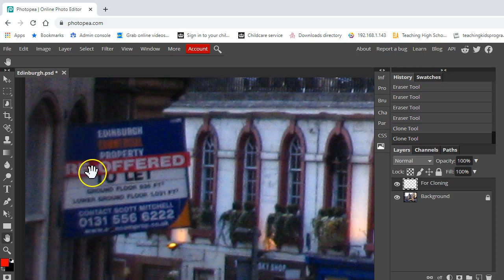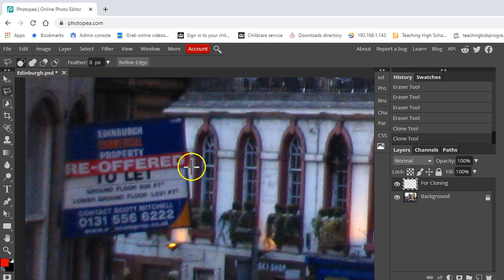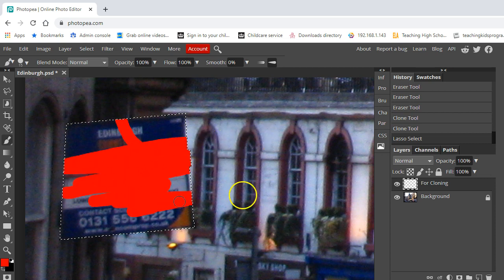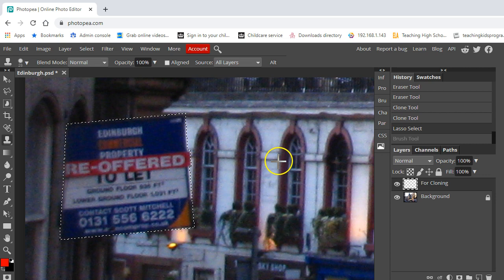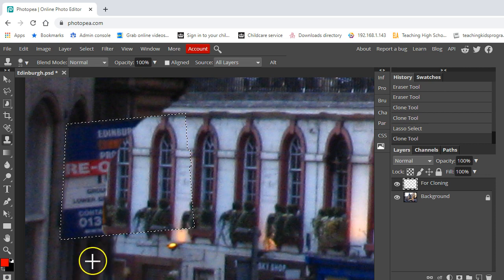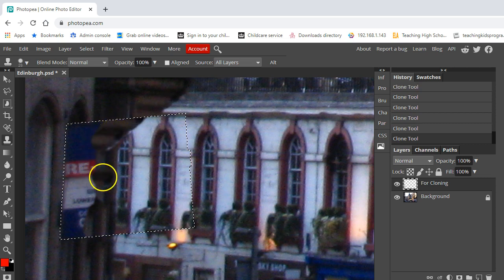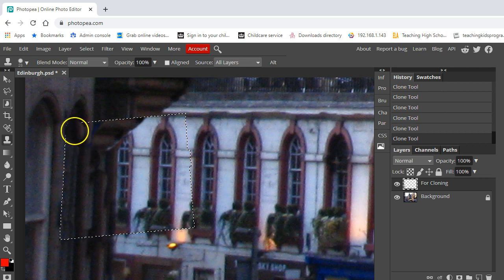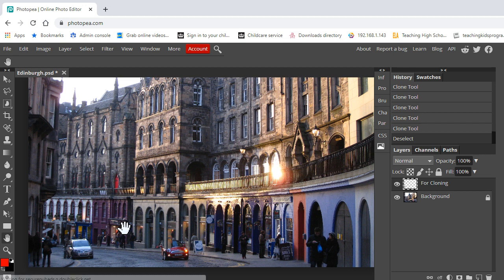PhotoPea: Removing within a selection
Use selection to clone more precisely